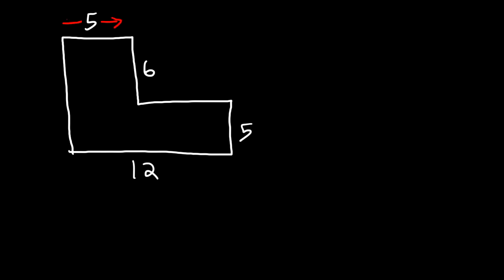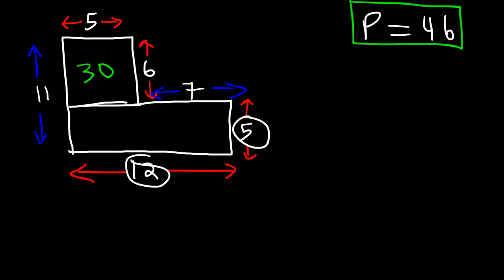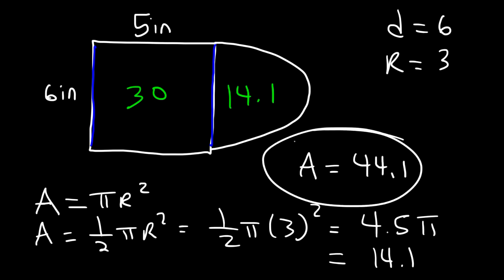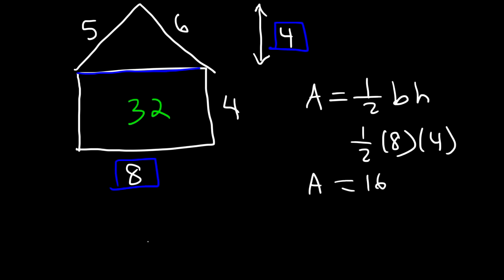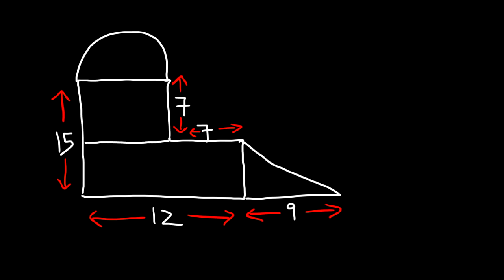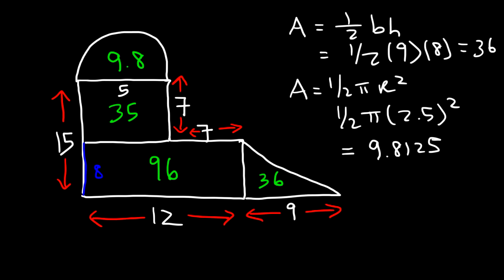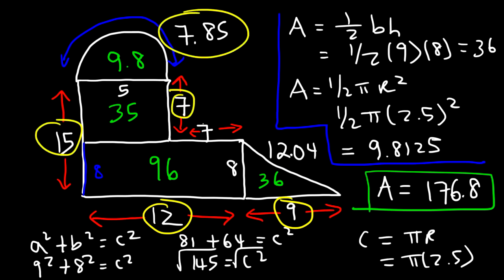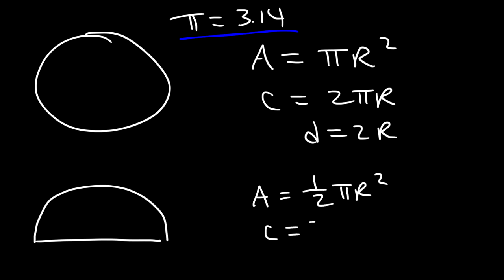Area and Perimeter of Irregular Shapes Tons of Examples!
This basic geometry video tutorial explains how to calculate the area and perimeter of irregular shapes and composite figures that includes rectangles,  semicircles, and triangles.  This video contains plenty of examples and practice problems